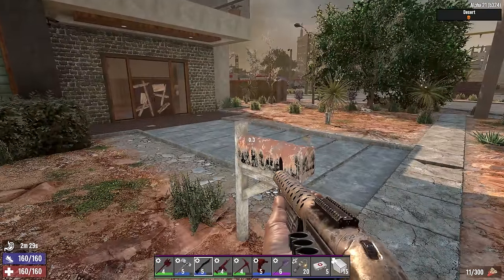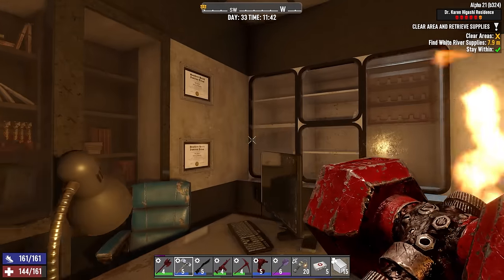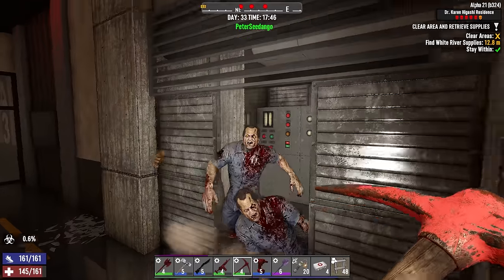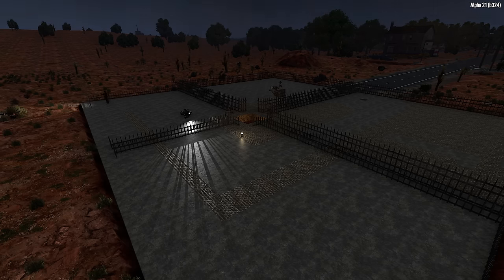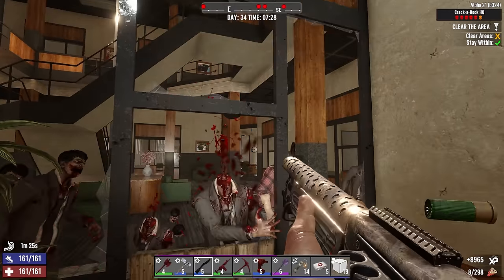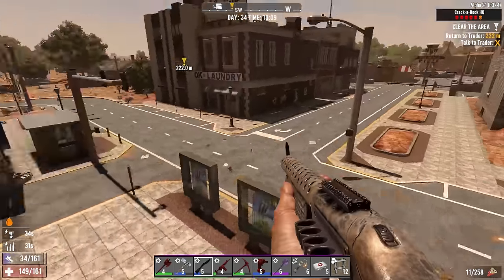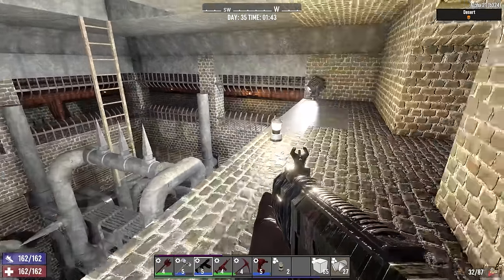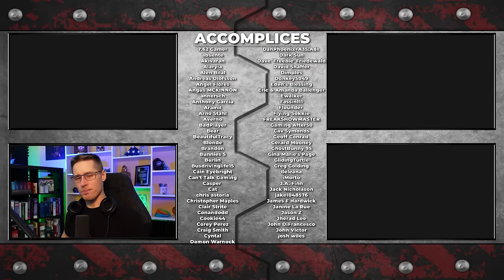Crack-A-Book Crackdown - 7 Days to Die (Ep.17)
With two full days left before the horde, and two quests left in the tier 5 quest line, I’d like to focus today on two major objectives. The first will be to knock out those final quests for Jen so that we can start getting into those juicy tier 6 infestations. And overnight we’ll work on base construction. With a little bit of elbow grease, I think we can get the base almost completely finished in the next couple of days.

My YouTuber Setup:
✅Mic Boom
✅Camera Lens

Other Links:
🎮 FRAG Servers 👈High Quality Gaming Servers

⌚ TIMESTAMPS:
0:00 Intro
0:05 Dr. Karen Higashi Residence Quest
13:27 The Final Battle
17:13 Quest Reward
18:11 Finishing the Pad
22:15 Crack-A-Book HQ Quest
27:53 The Final Fight
30:00 Quest Reward
33:26 Final Construction

⚙ SETTINGS:
     ►Difficulty: Survivalist